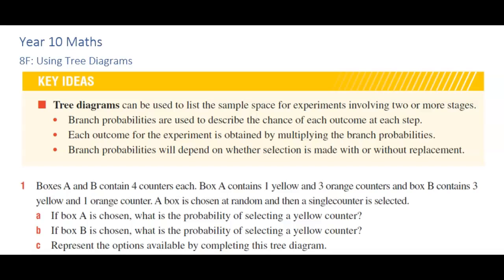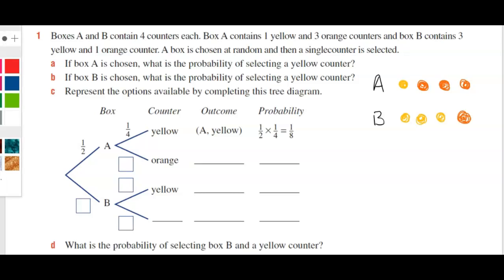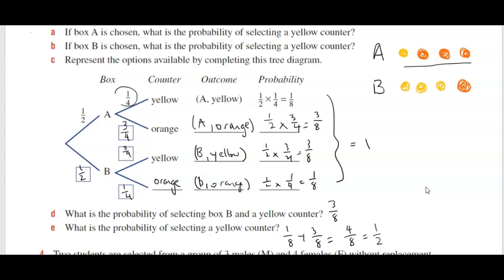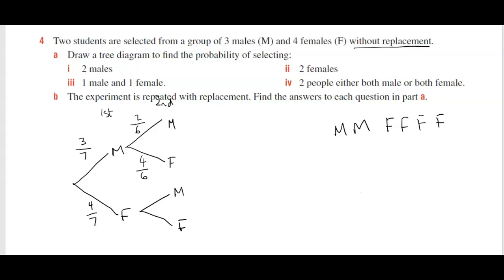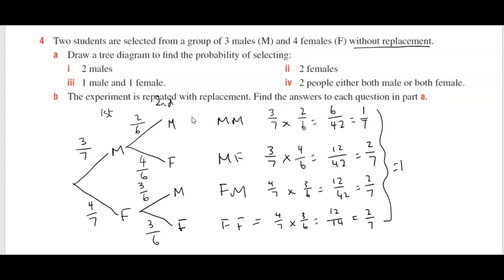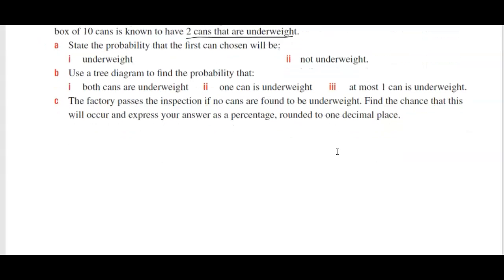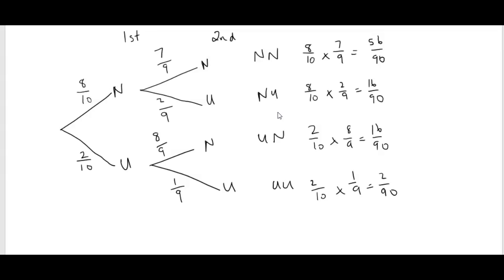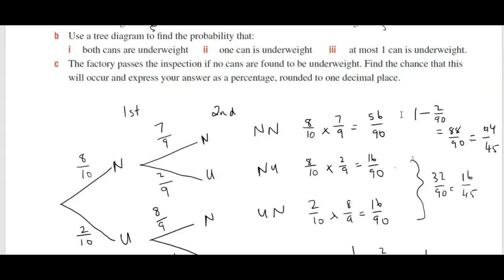Year 10 Maths_8F Using Tree Diagrams